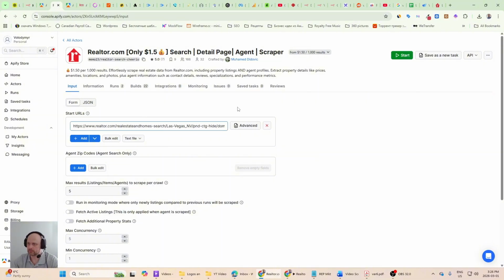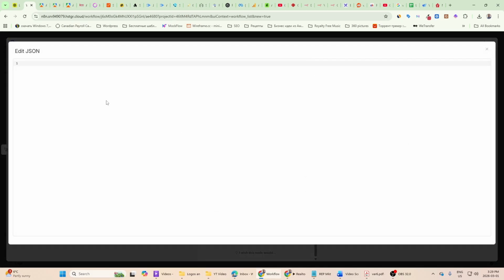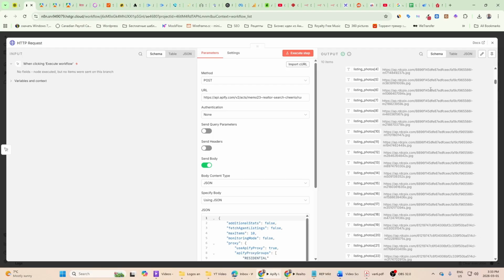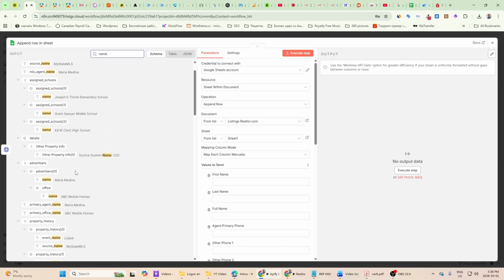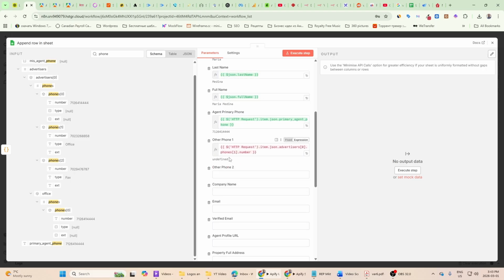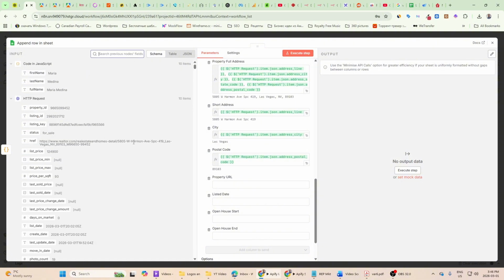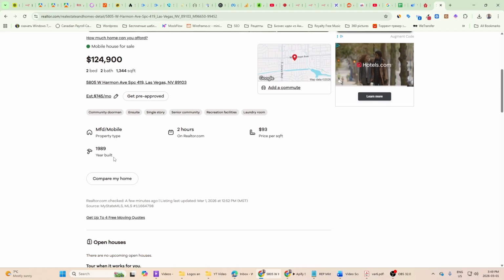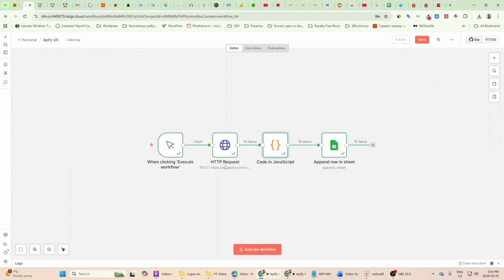How To Scrape Realtor.com For Realtor Leads (n8n + Apify Tutorial)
How To Scrape Realtor.com Listings For Automated Realtor Outreach (n8n + Apify)

In this video, I walk you through building the US version of my realtor scraping workflow using Realtor.com data.

While the foundation is similar to the Canadian version we built earlier, the automation logic for the US market requires some key adjustments — and I show you exactly how to modify your workflow accordingly.

📌 WHY THIS MATTERS:

The US real estate market is massive. With over 1.5 million active real estate agents, having a system that automatically detects new listings gives you a massive advantage. You reach realtors at the exact moment they need marketing help — when they list a new property.

🎯 WHAT YOU'LL LEARN IN THIS VIDEO:

Introduction: Why the US market needs a different approach
Step 1: Configuring Apify scraper specifically for Realtor.com
Step 2: Understanding US listing structures vs Canadian data
Step 3: Modifying your n8n HTTP request for Realtor.com
Step 4: Adjusting the scheduled trigger for US targeting
Step 5: Structuring output data for enrichment and outreach
Step 6: Testing your workflow with real US listings

⚙️ KEY DIFFERENCES FOR THE US MARKET:

• Realtor.com data structure vs Realtor.ca
• Brokerage data fields (different in US)

👇 JOIN THE COMMUNITY:

Want the step-by-step tutorials to build this yourself? Join photographers in the free Real Estate Photography Growth Lab on Skool:

📺 WATCH THE SERIES:

Video #3: US Scraper Setup (Realtor.com) ← YOU ARE HERE